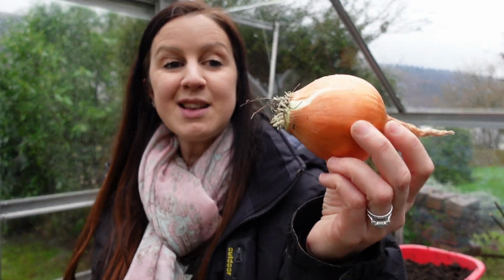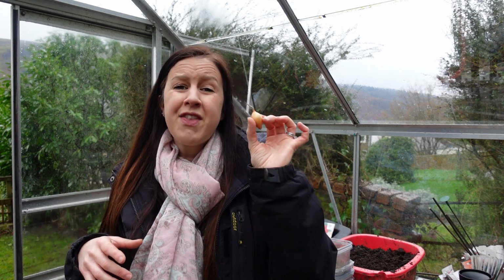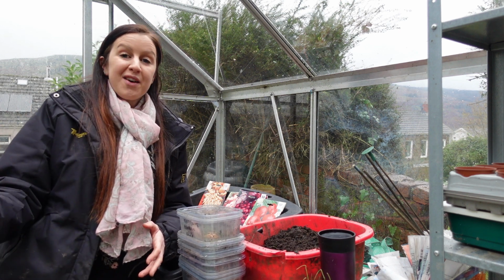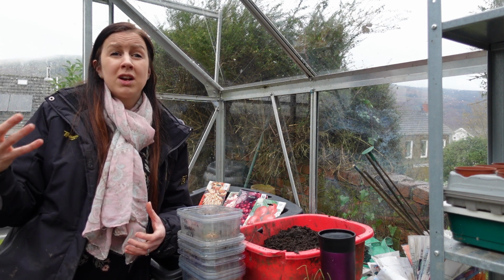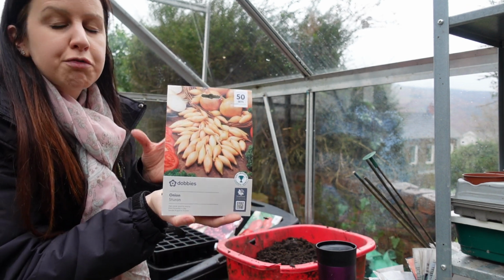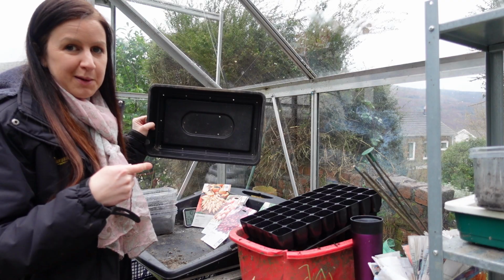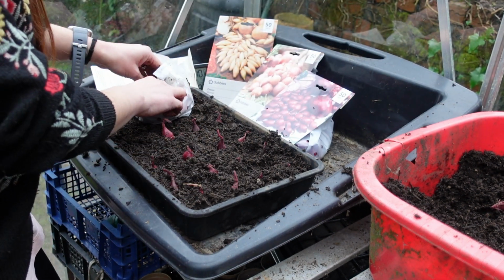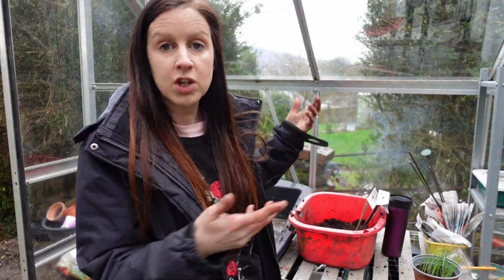How & Why I'm Starting Onion Sets in Seed Trays in Spring